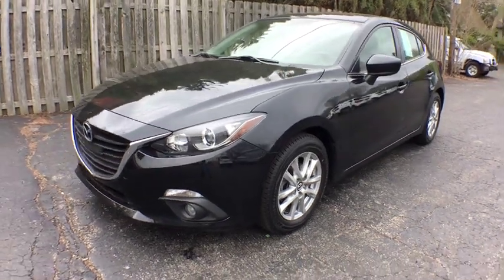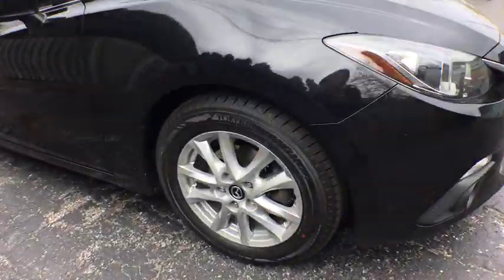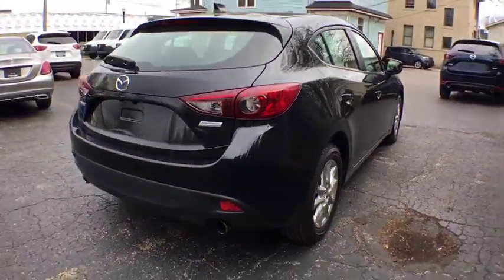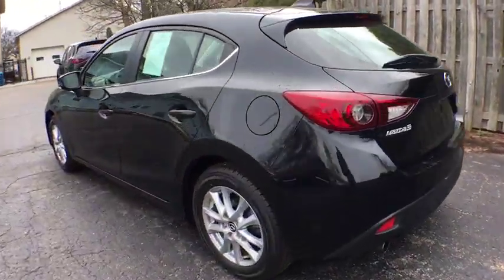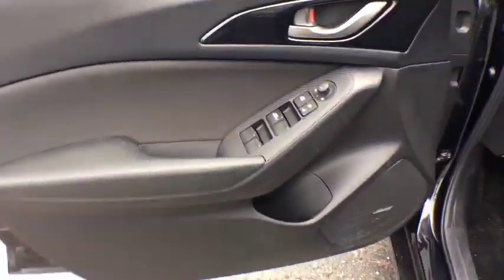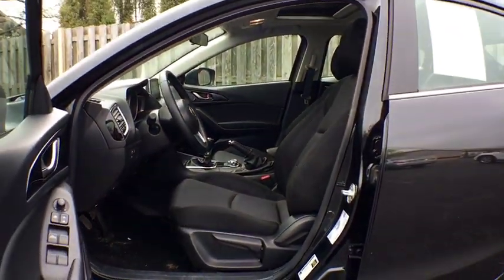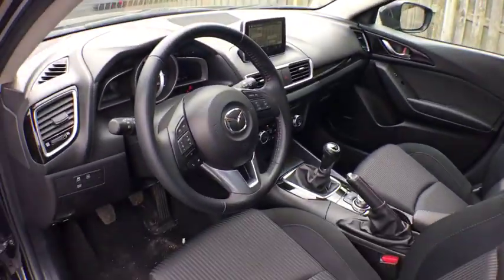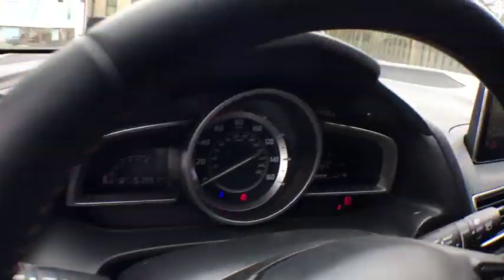2015 Mazda Mazda3 Grand Rapids, Kalamazoo, Lansing, Jackson, Ann Arbor, MI M18167A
Jet Black Mica Used 2015 Mazda Mazda3 available in Grand Rapids, Michigan at Hayes Mercedes. Servicing the Kalamazoo, Lansing, Jackson, Ann Arbor, MI area.
2015 Mazda Mazda3 i Touring - Stock#: M18167A - VIN#: 3MZBM1L75FM164150

Hayes Mercedes
543 Michigan Ave

PRICE DROP FROM $22,490, EPA 40 MPG Hwy/29 MPG City! Mazda Certified, ONLY 48,436 Miles! Sunroof, Keyless Start, Blind Spot Monitor, Cross-Traffic Alert, iPod/MP3 Input, TECHNOLOGY PACKAGE, Alloy Wheels, Back-Up Camera READ MORE!KEY FEATURES INCLUDEBack-Up Camera, iPod/MP3 Input, Aluminum Wheels, Keyless Start, Blind Spot Monitor, Cross-Traffic Alert. Rear Spoiler, MP3 Player, Keyless Entry, Steering Wheel Controls, Child Safety Locks.OPTION PACKAGESTECHNOLOGY PACKAGE Overhead Console w/Sunglass Holder, Power Sliding-Glass Moonroof w/Interior Sunshade, 1-touch open, Dual-Zone Automatic Climate Control, Radio: AM/FM/CD/HD w/Single CD, digital clock, and shark fin antenna, Bose Surround Sound System, 9-speakers, Centerpoint 2 and AudioPilot 2, SIRIUS Satellite Radio, roof-mounted shark fin antenna and 4-month subscription, MAZDA CONNECT Infotainment System, voice-command, E911 automatic emergency notification, 7 full-color touch-screen display, multi-function Commander control, Pandora, Aha and Stitcher internet radio integration, Radio Broadcast Data System program information and SMS text message audio delivery and reply, Illuminated Vanity Mirrors. Mazda Mazda3 i Touring with Jet Black Mica exterior and Black interior features a 4 Cylinder Engine with 155 HP at 6000 RPM*. Serviced here, Non-Smoker vehicle, Originally bought here.AFFORDABILITYAutoCheck One Owner 7-Year/ 100,000 Mile Powertrain Limited Warranty, 12-Month/12,000 Mile Vehicle Limited Warranty, 24-Hour Roadside Assistance, 160-Point Inspection and Reconditioning, Zero Deductible, Vehicle History Report, Extended Coverage Available, Transferable Benefits Was $22,490.MORE ABOUT USService Sold It since 1920.Pricing analysis performed on 4/19/2019. Horsepower calculations based on trim engine configuration. Fuel economy calculations based on original manufacturer data for trim engine configuration. Please confirm the accuracy of the included equipment by calling us prior to purchase.
TECHNOLOGY PACKAGE  -inc: Overhead Console w/Sunglass Holder  Power Sliding-Glass Moonroof w/Interior Sunshade  1-touch open  Dual-Zone Automatic Climate Control  Radio: AM/FM/CD/HD w/Single CD  digital clock  and shark fin antenna  Bose Surround Sound System   9-speakers  Centerpoint 2 and AudioPilot 2  SIRIUS Satellite Radio (subscription required)  roof-mounted shark fin antenna  MAZDA CONNECT Infotainment System  voice-command  E911 automatic emergency notification  7 full-color touch-screen display  multi-function Commander control  Pandora  Aha and Stitcher internet radio integration  Radio Broadcast Data System program information and SMS text message audio delivery and reply  Illuminated Vanity Mirrors,BLACK  PREMIUM CLOTH SEAT TRIM,JET BLACK MICA,Front Wheel Drive,Power Steering,ABS,4-Wheel Disc Brakes,Brake Assist,Aluminum Wheels,Tires - Front All-Season,Tires - Rear All-Season,Temporary Spare Tire,Heated Mirrors,Power Mirror(s),Integrated Turn Signal Mirrors,Rear Defrost,Intermittent Wipers,Variable Speed Intermittent Wipers,Rear Spoiler,Power Door Locks,Daytime Running Lights,Automatic Headlights,Fog Lamps,AM/FM Stereo,MP3 Player,Bluetooth Connection,Auxiliary Audio Input,HD Radio,Steering Wheel Audio Controls,Bucket Seats,Pass-Through Rear Seat,Rear Bench Seat,Adjustable Steering Wheel,Trip Computer,Power Windows,Leather Steering Wheel,Keyless Entry,Keyless Start,Cruise Control,A/C,Cloth Seats,Driver Vanity Mirror,Passenger Vanity Mirror,Floor Mats,Cargo Shade,Engine Immobilizer,Traction Control,Stability Control,Front Side Air Bag,Blind Spot Monitor,Cross-Traffic Alert,Tire Pressure Monitor,Driver Air Bag,Passenger Air Bag,Front Head Air Bag,Rear Head Air Bag,Passenger Air Bag Sensor,Child Safety Locks,Back-Up Camera